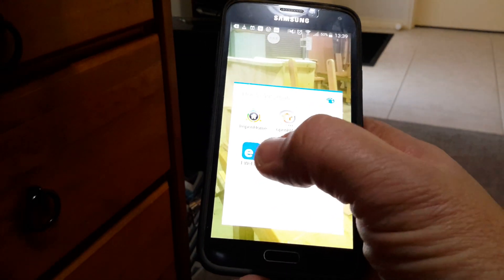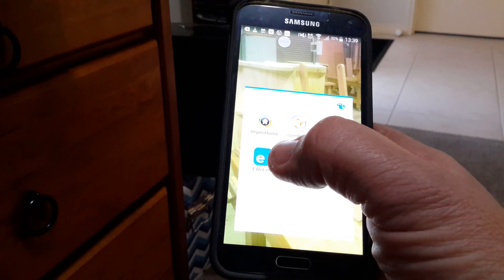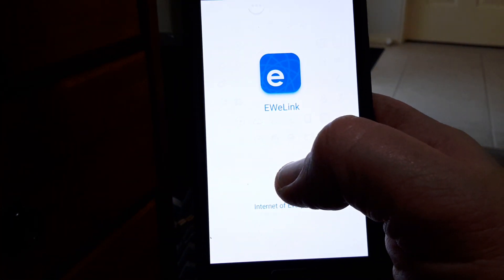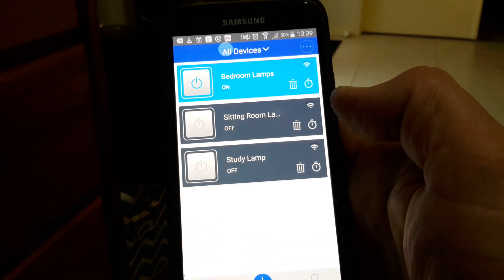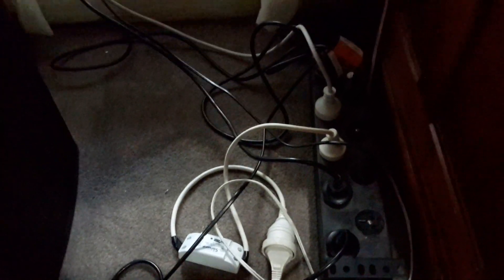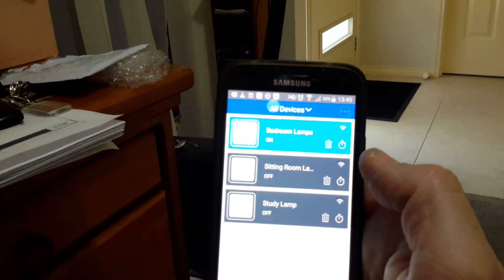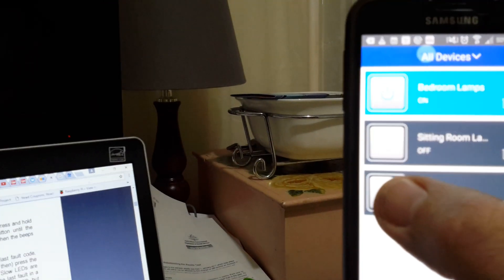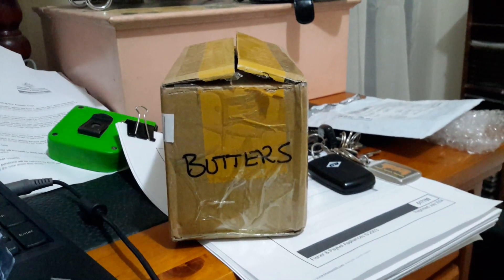Using the Sonoff App EWelink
Using the Sonoff application software EWeLink. To pair push the light switch on the Sonoff for 3 to 5 secs. Then pair with the EWelink software.